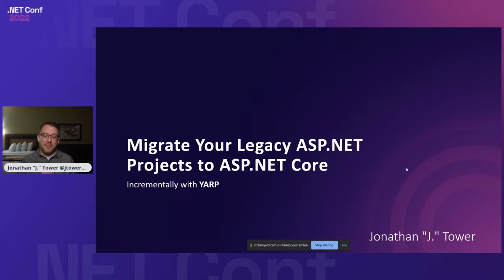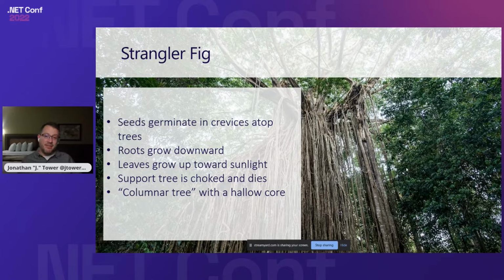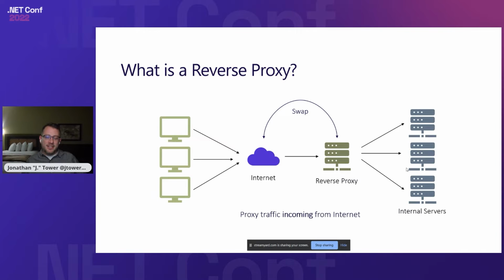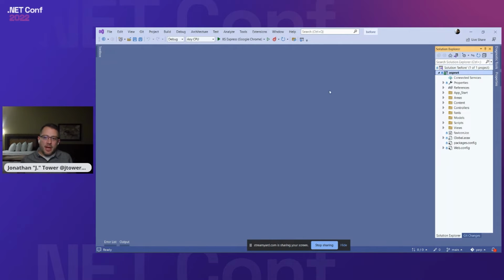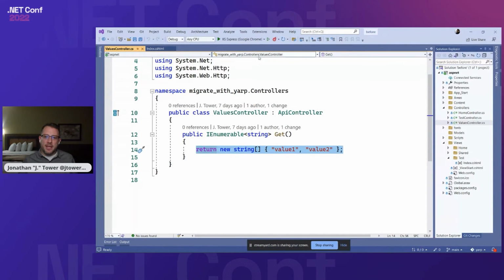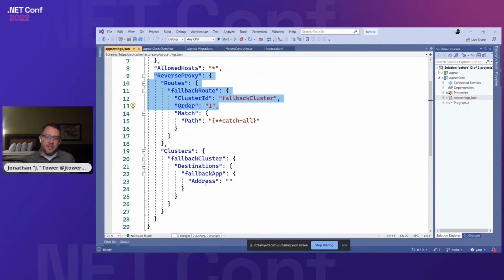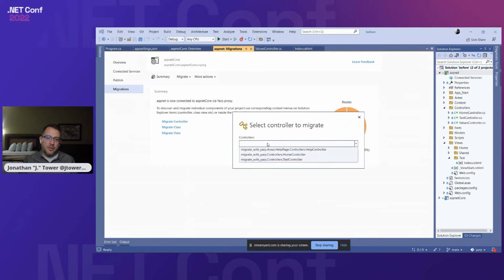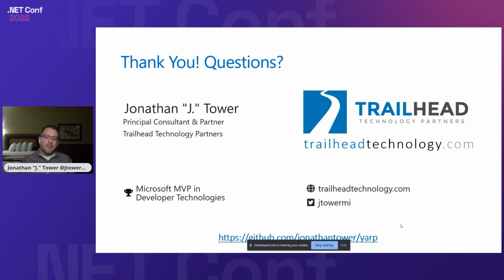Migrate Your Legacy ASP.NET Projects to ASP.NET Core Incrementally with YARP | .NET Conf 2022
"YARP (Yet Another Reverse Proxy) might have a funny name, but it a very serious tool when it comes to helping you upgrade your legacy ASP.NET projects to ASP.NET Core. The best part is, it helps you do the upgrade gradually, and with minimal impact to your users.

Come learn how to add YARP to your ASP.NET project, and how it uses the ""Strangle Fig Pattern"" to allow you to incrementally migrate your application to ASP.NET Core."